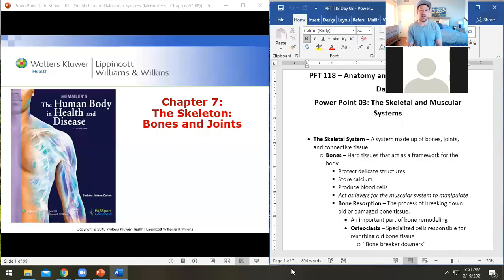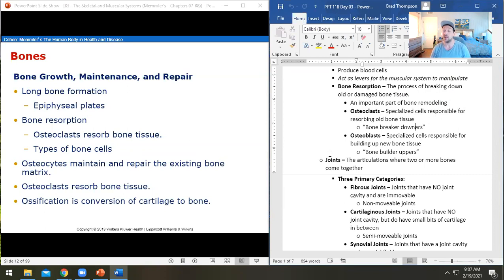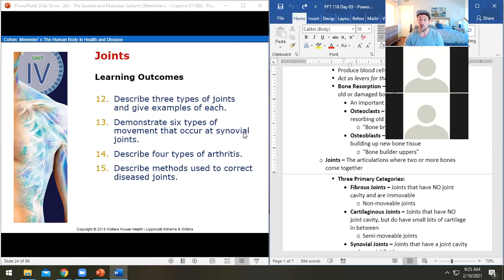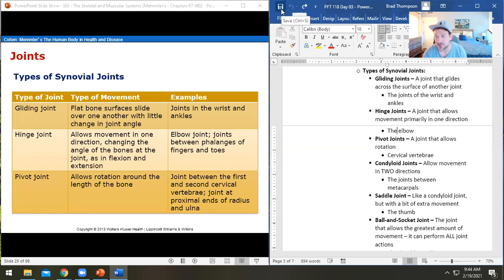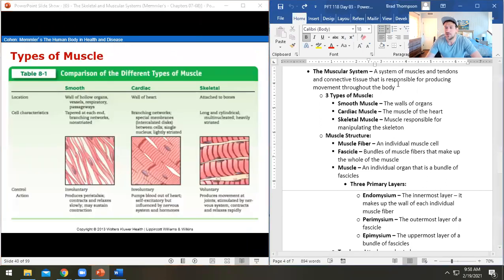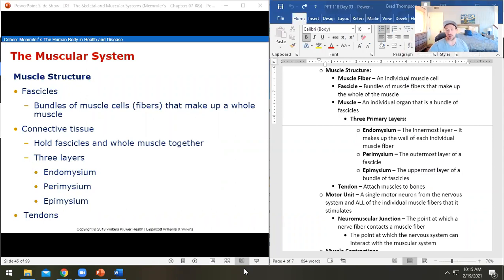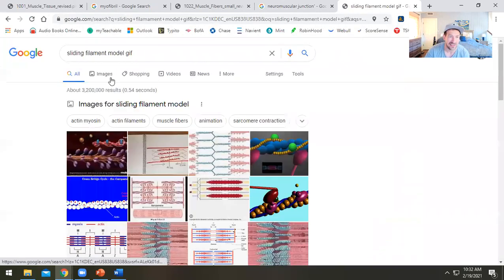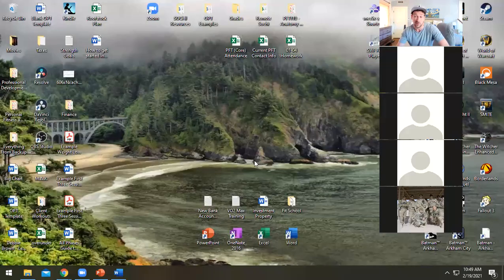PFT 118 (Anatomy and Physiology) Day 03 - The Skeletal and Muscular System